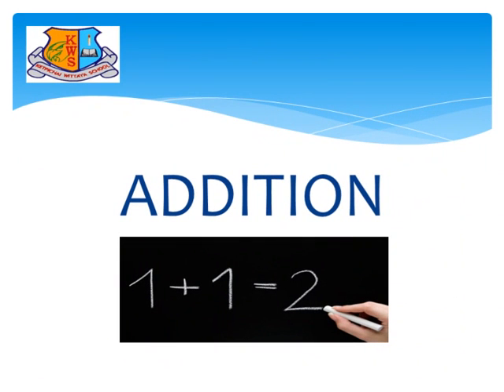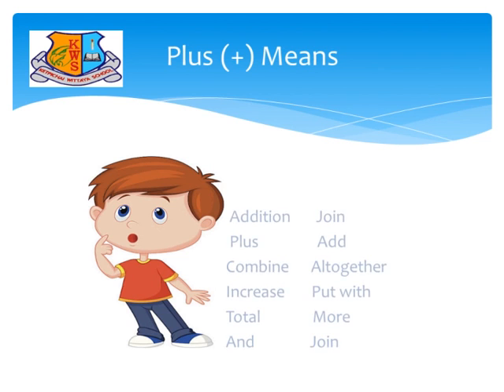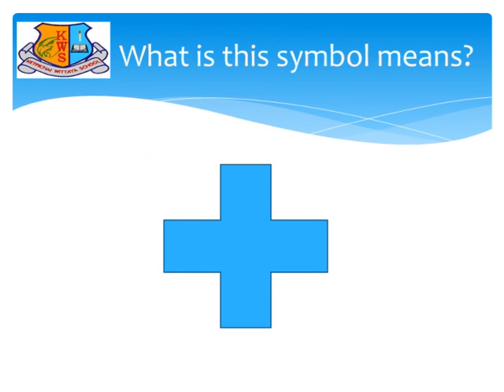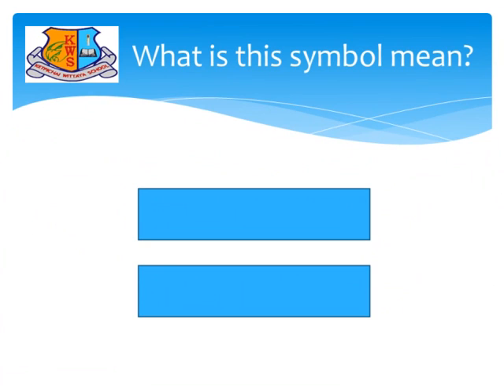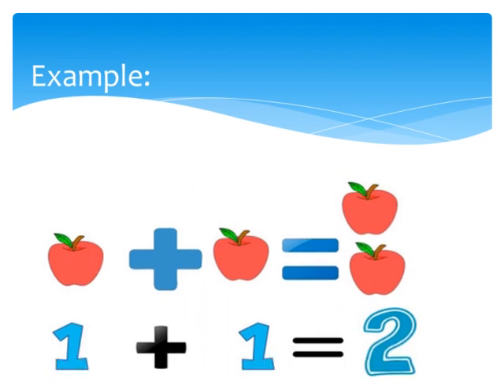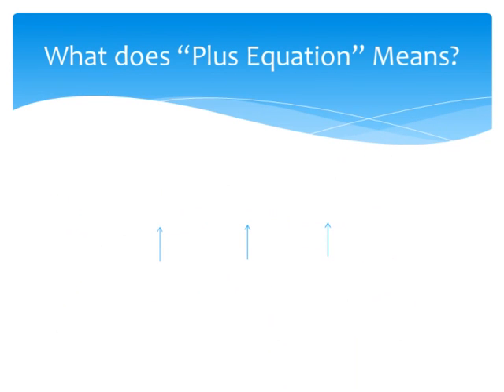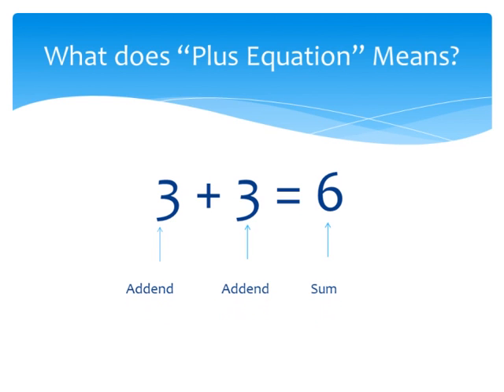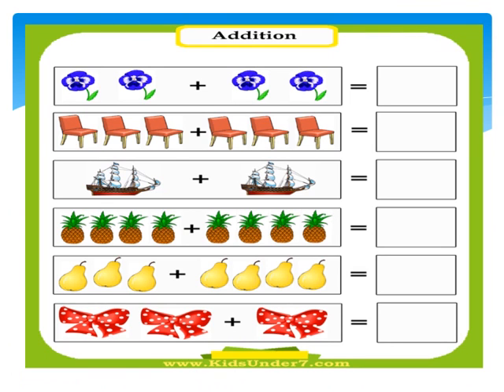Em P.1: Addition